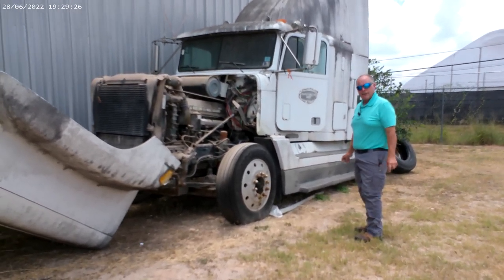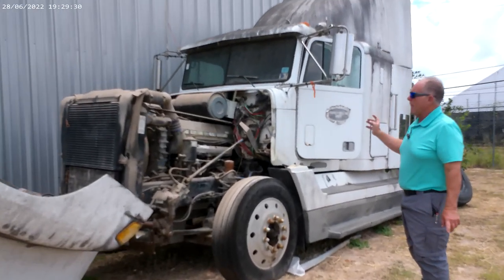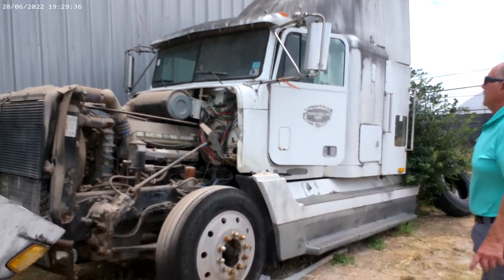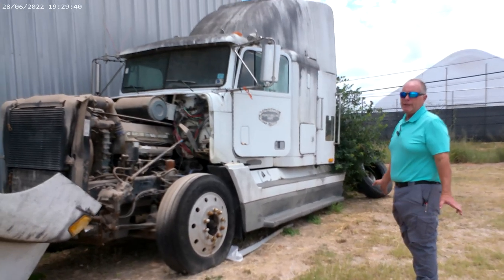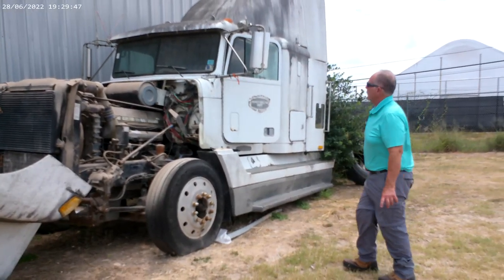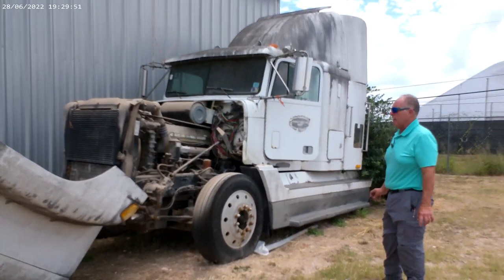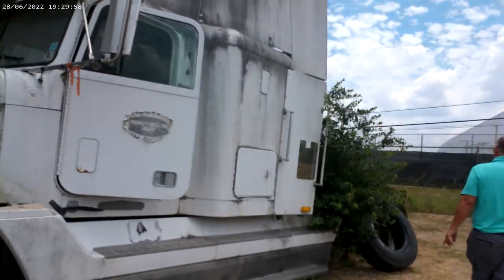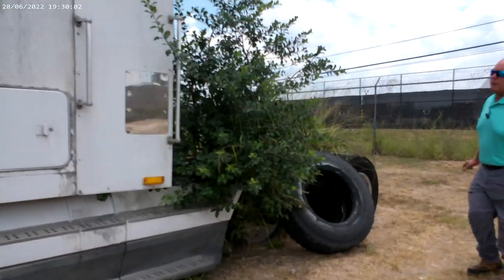Freightliner FLD no minimums no reserves! Jim Hogg County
Bid online @cmauctions.com surplus equipment liquidation! Jim Hogg County Hebbronville Texas
Gregory Chittum Texas Licensed Auctioneer 13963